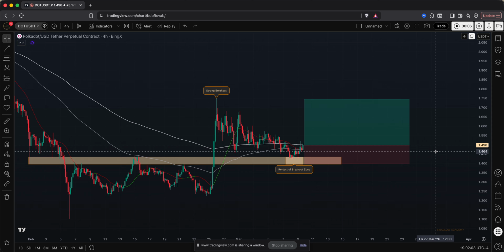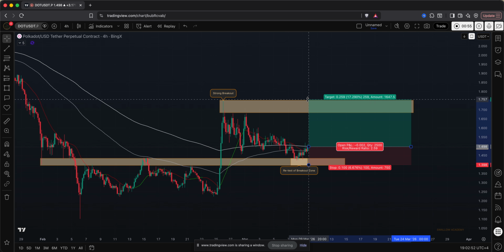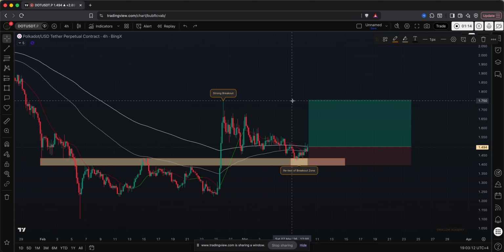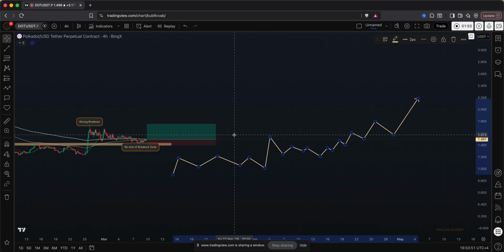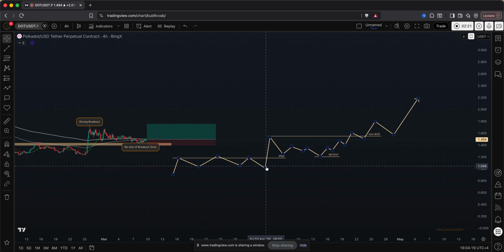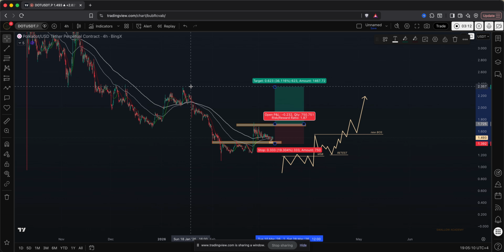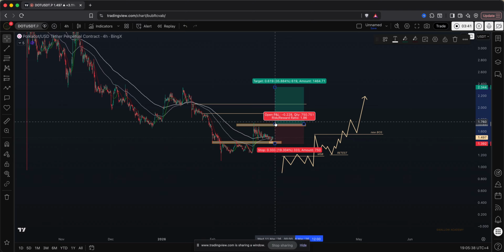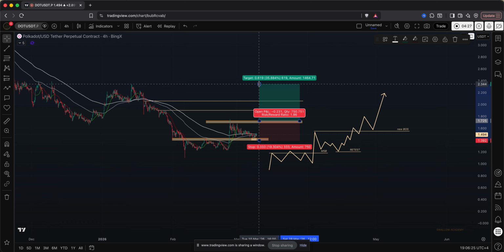Polkadot (DOT): Bulletproof Setup Forming | MSB + Retest + BOS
DOT is forming a really good setup here, one of our favorites. Worth the shot!

Welcome back for another crypto analysis! Today, we're diving into the Polkadot (dot crypto) coin, observing a significant price action with a strong breakout and a crucial retest of the breakout zone. This technical analysis identifies potential trading crypto setups for altcoins based on these observed patterns.